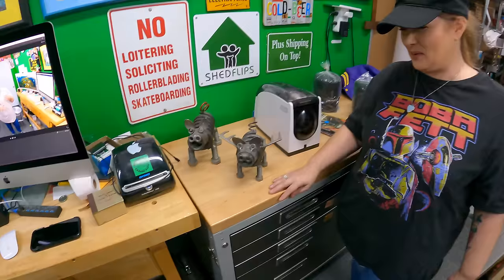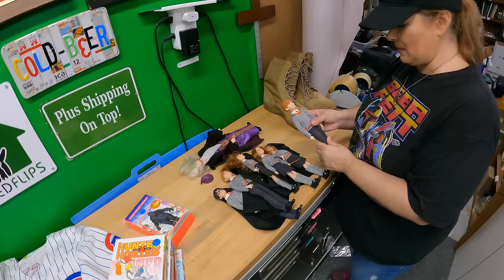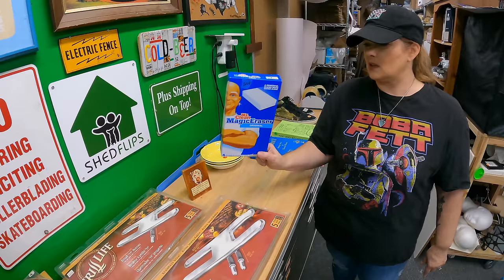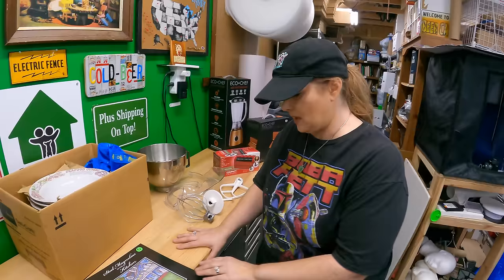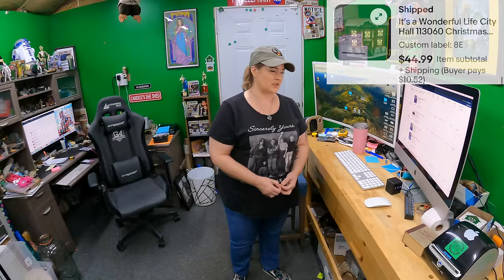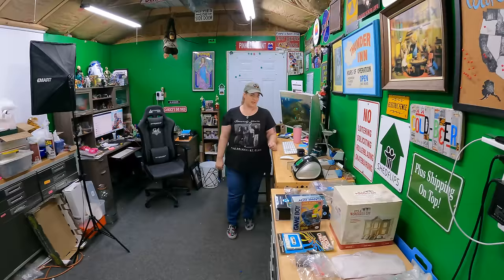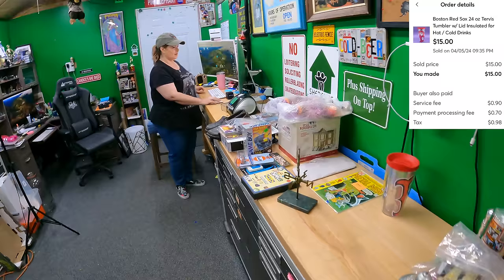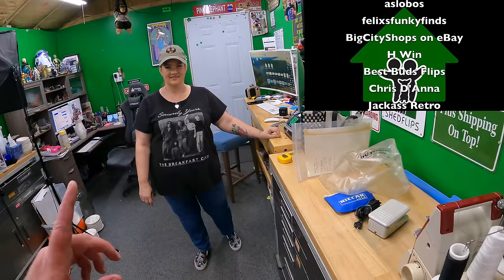NOTHING beats GARAGE SALE Profit Margins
Midea U Shaped Air Conditioner

10 Gallon Clear Bags

32 Gallon Clear Bags

3 Inch Tape Dispenser we use:

Pull down shade we use for backdrop for larger items:

LED Shop Lights:

Canon EOS M50 (product photography cam):

Ultrasonic jewelry cleaner (used for razors):